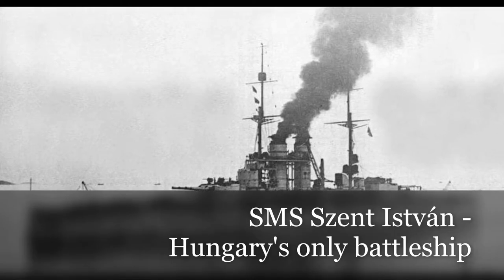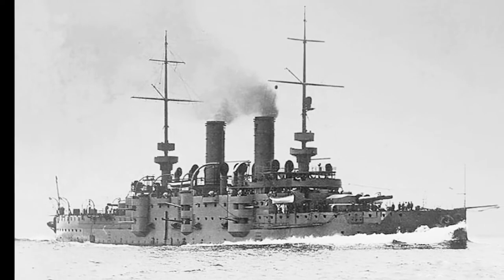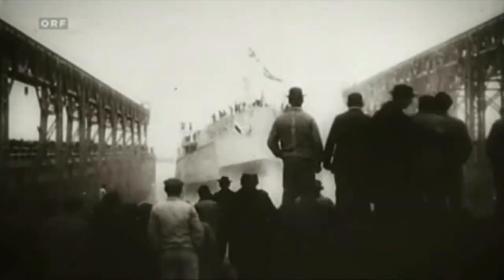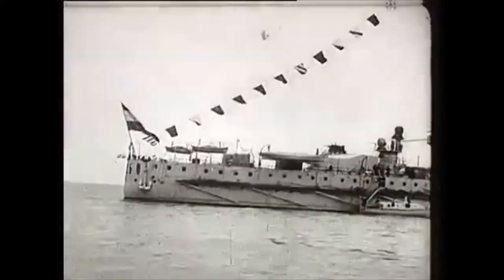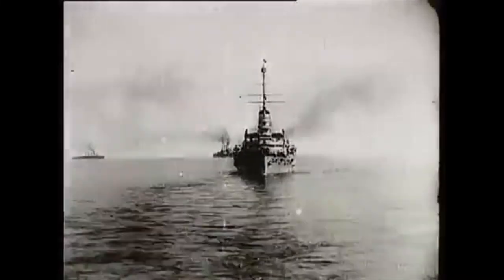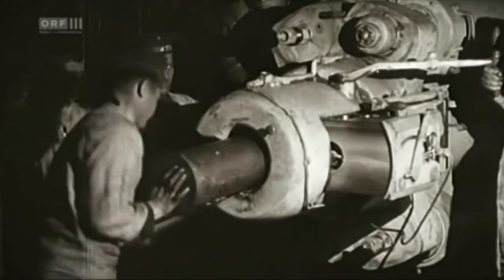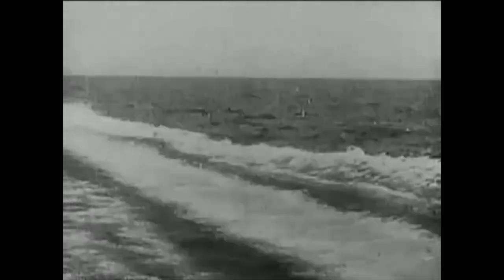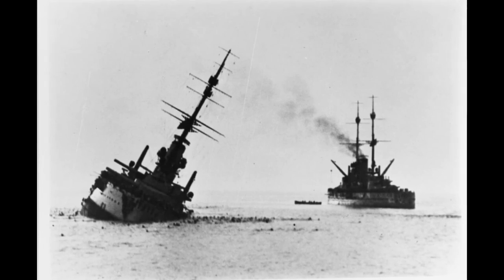SMS Szent István - Hungary's only battleship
Austria-Hungary built 4 dreadnoughts before and during WW1, the last member of this class was the Szent István, Hungary's only battleship. It did not engage the enemy during the war in a major battle, it was then torpedoed and sank in June 1918.